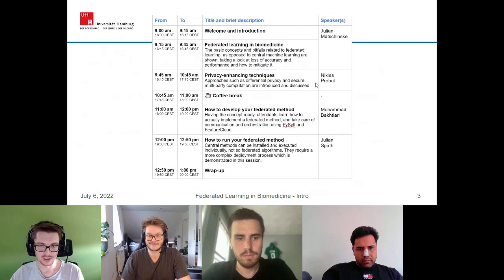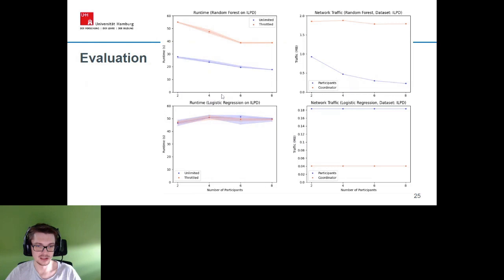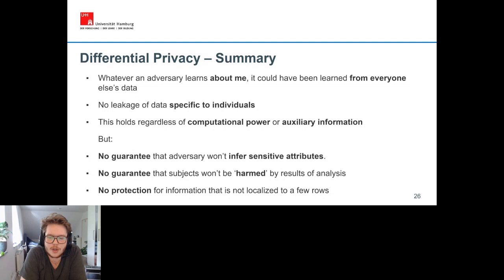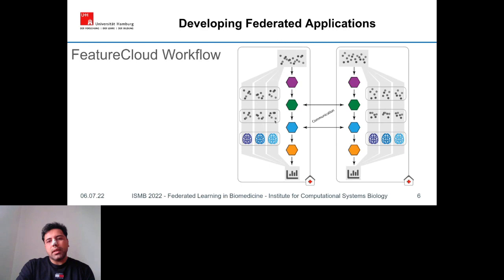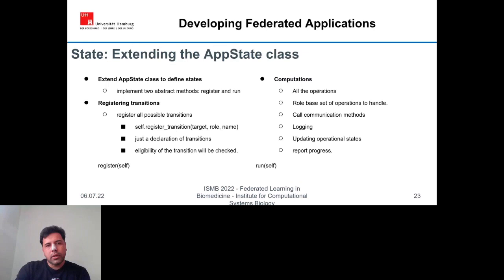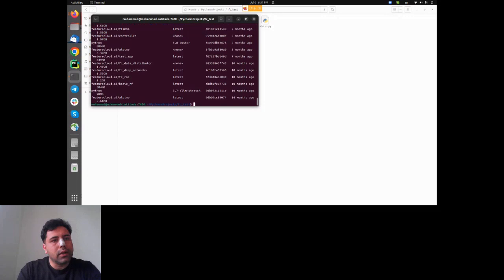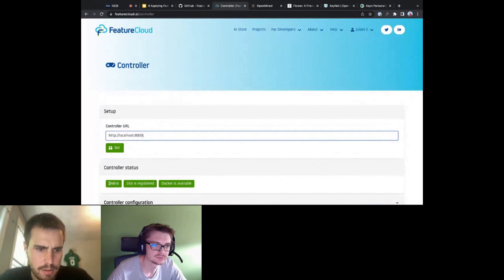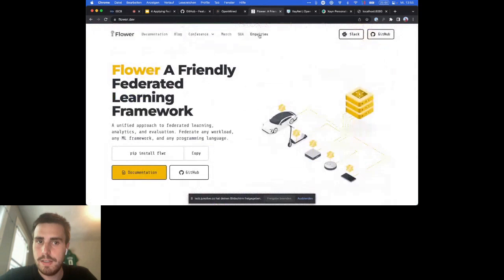Tutorial VT3: Federated Learning... - Matschinske, Späth, Probul, Bakhtiari - Tutorial - ISMB 2022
Tutorial VT3: Federated Learning in Biomedicine - Julian Matschinske, Julian Späth, Niklas Probul, Mohammad Bakhtiari - Tutorial - ISMB 2022